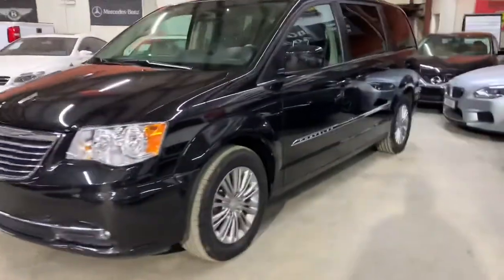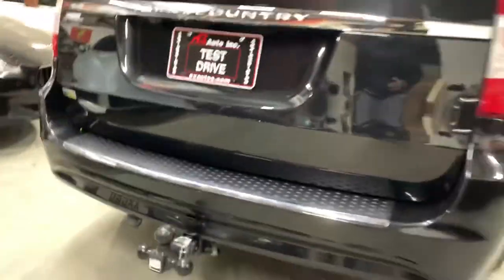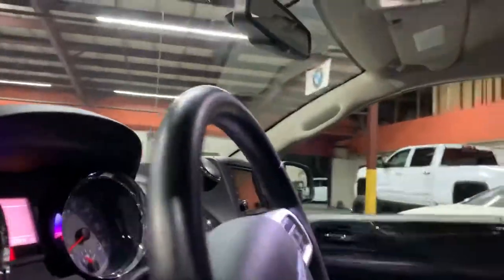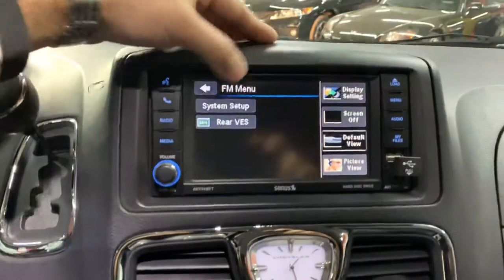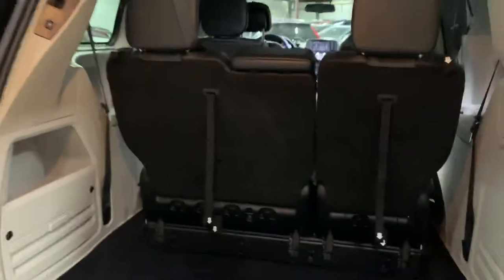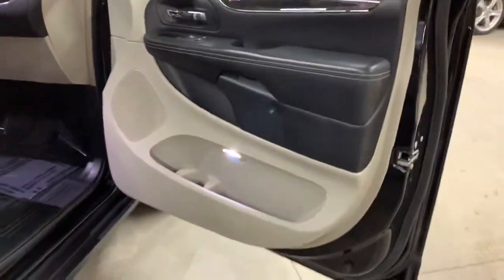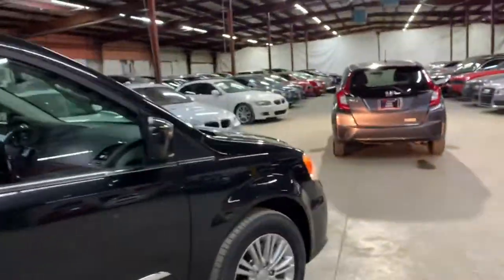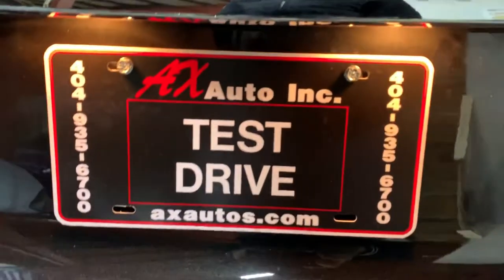2016 Chrysler Town and Country